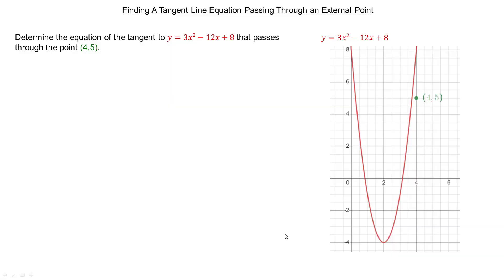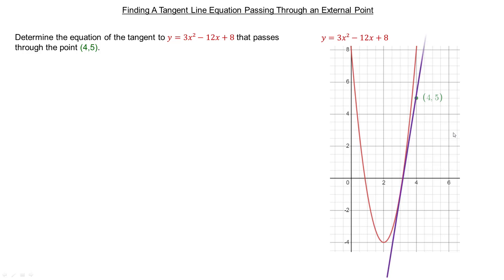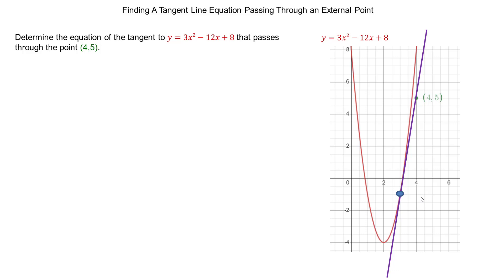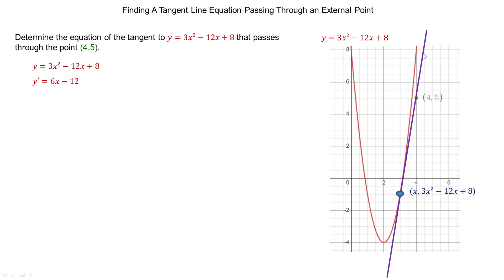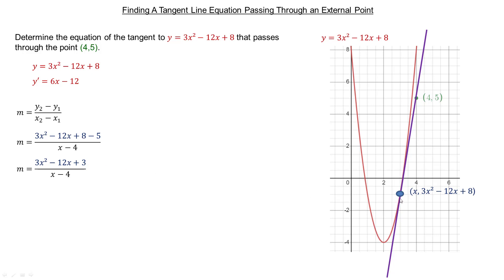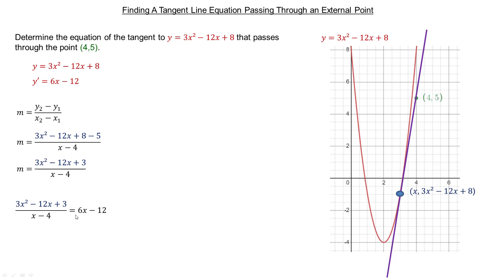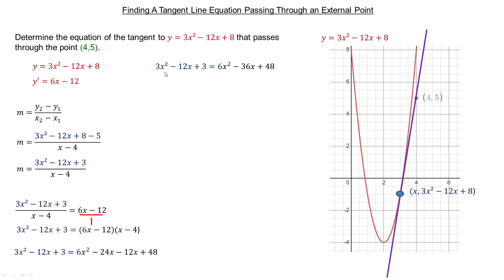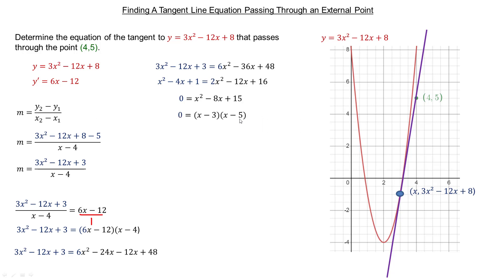Finding A Tangent Line Equation Passing Through an External Point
This tutorial shows how to find the equation of a tangent line to a curve that passes through a point external to the curve.